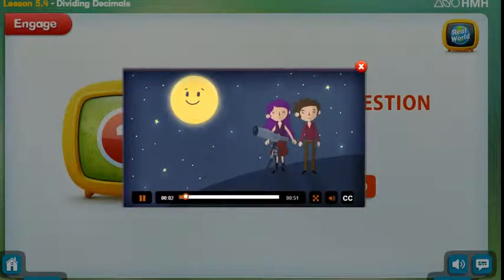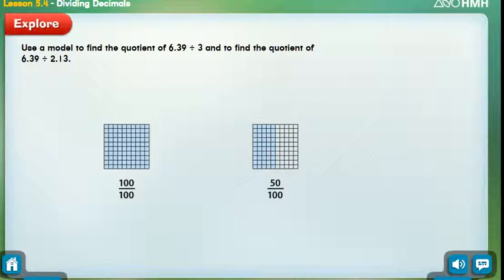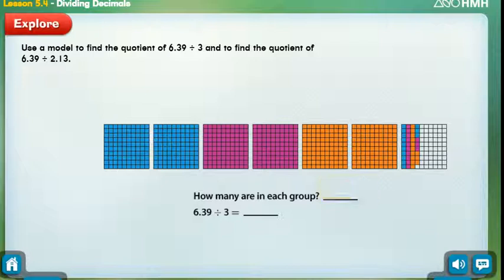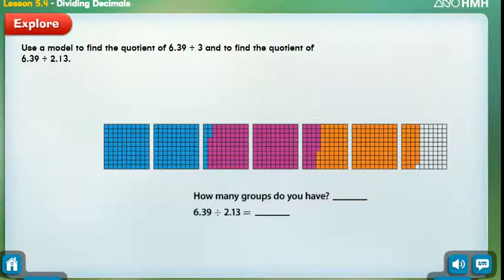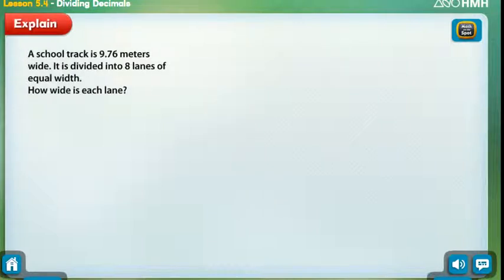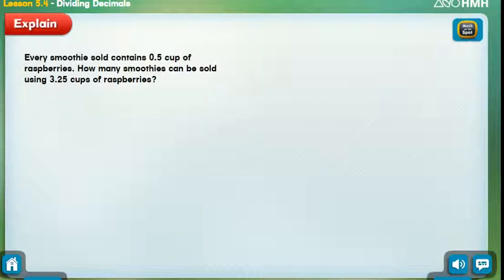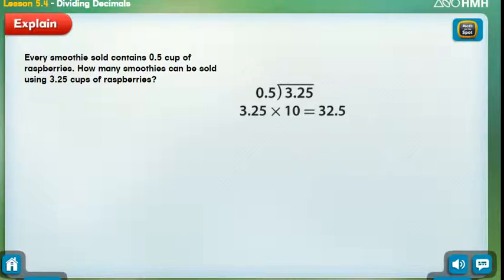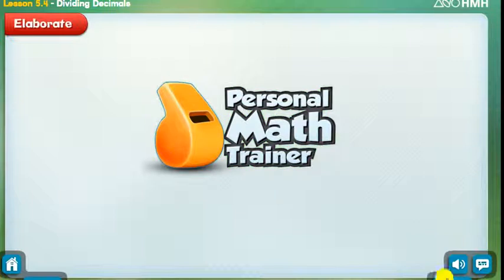dividing decimals numbers